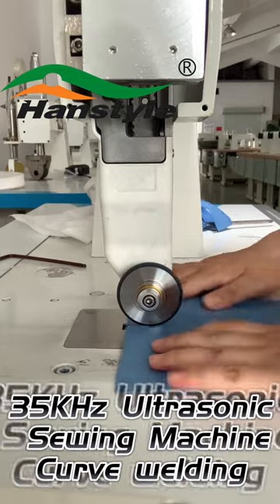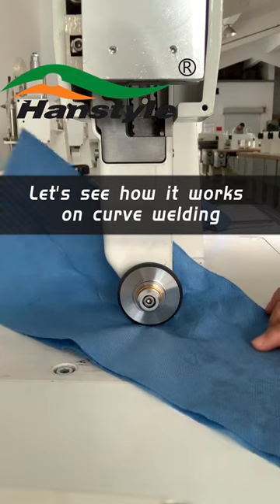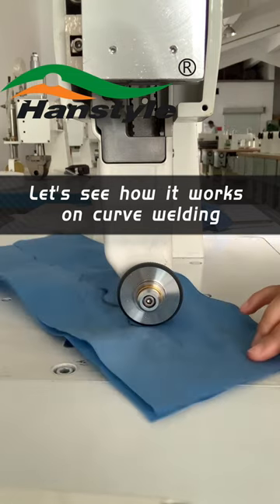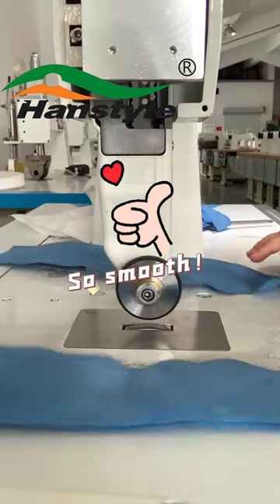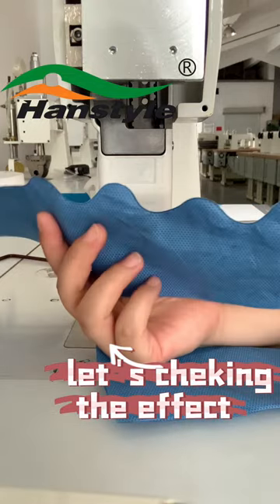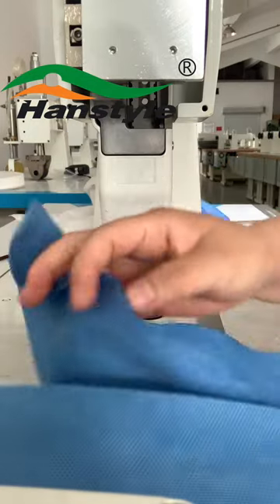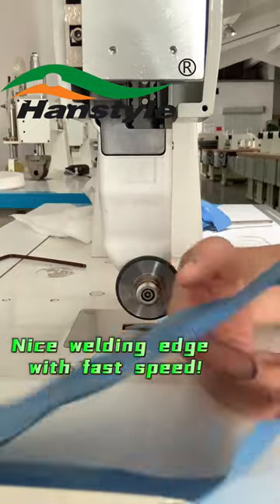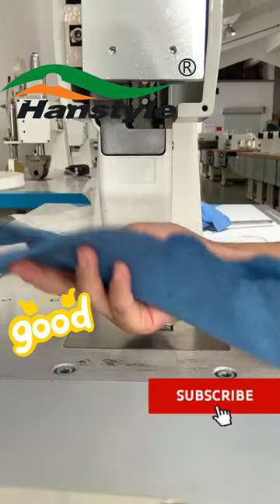Curve Welding 35KHz Ultrasonic Sewing Machine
Through this demonstration video, we can clearly see how smoothly it is while working on curve welding. Just same smooth as it was going on straight welding. Shorten welding time, ultrasonic automatic sewing without needle and thread, save the trouble of frequently changing needle and thread, highly improved the working efficiency. No smoke, no sparks, no harm to the edges of the material, and no hair edges can be avoided during the process.